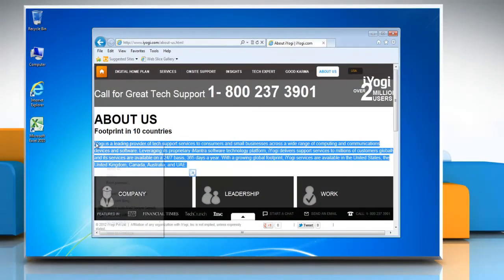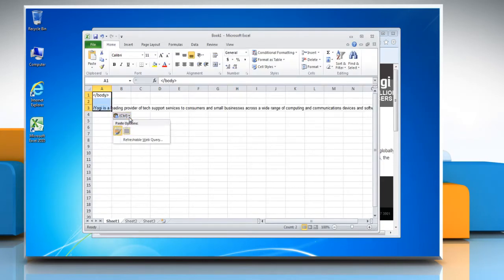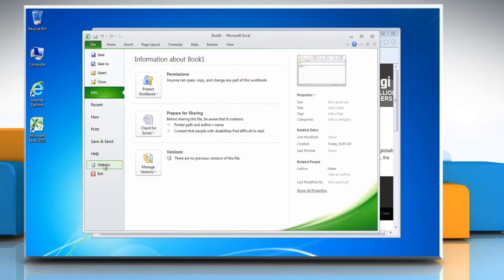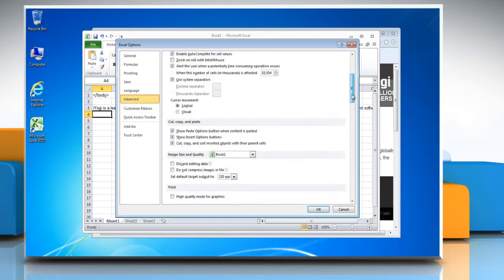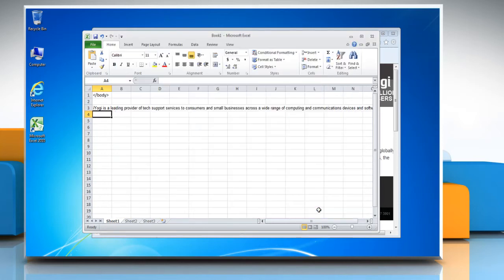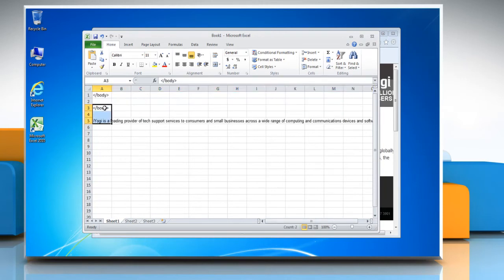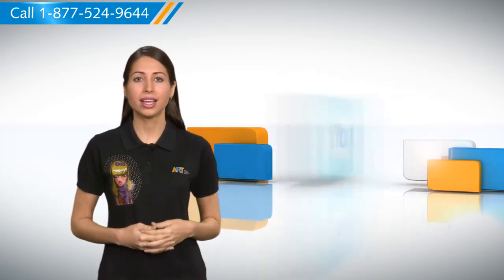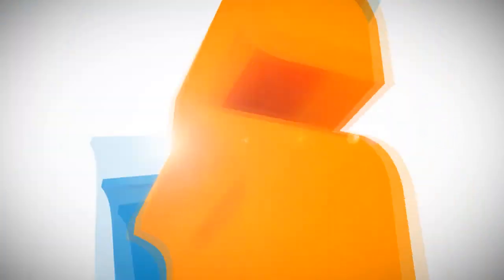Microsoft® Excel 2010: Disable automatic 'Paste Options' button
Though the 'Paste Options' popup in Microsoft® Excel 2010 can be helpful, it can become irritating sometimes, especially if you never use it. Follow the steps given in this video if you want to avoid Paste Options from Microsoft® Excel 2010.

If you need help with tech issues, call iYogi™ at 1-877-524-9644 if you are calling from the U.S. or Canada.